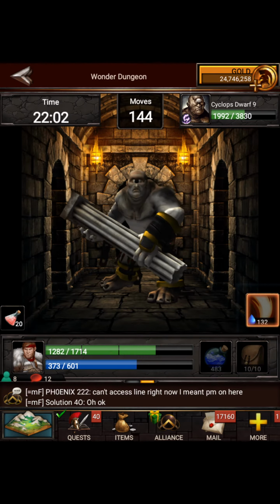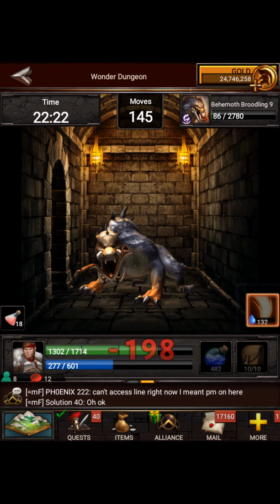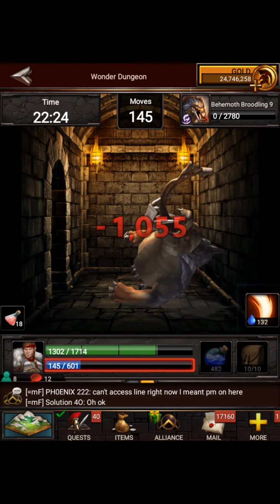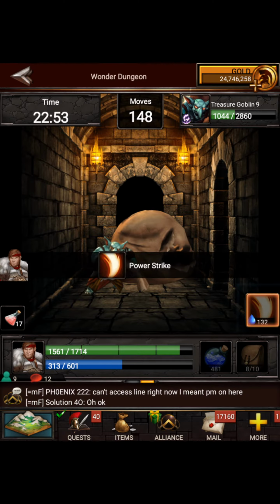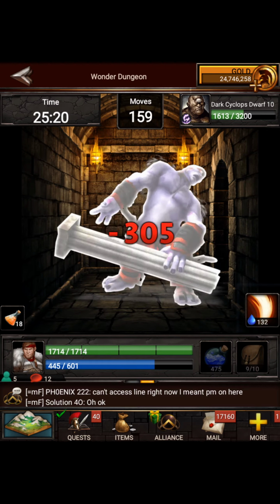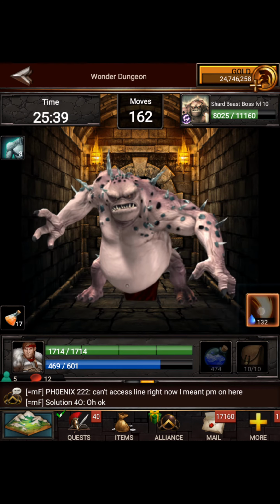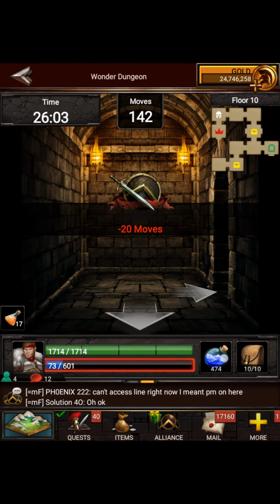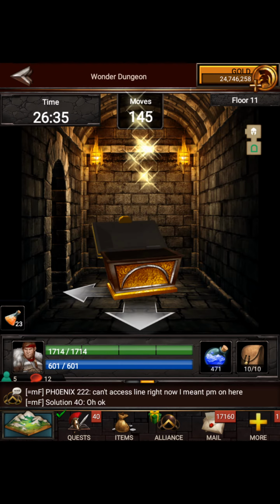Game Of War Dungeon Walk-through 3/3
Game of war Dungeon Walk-through